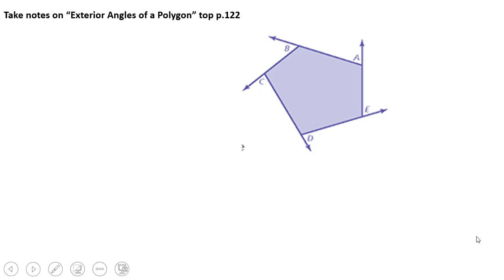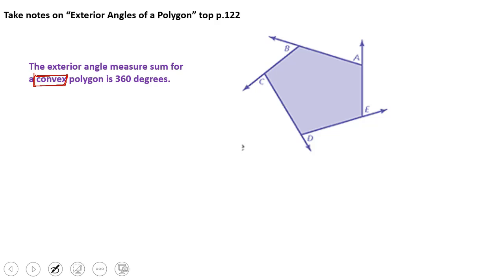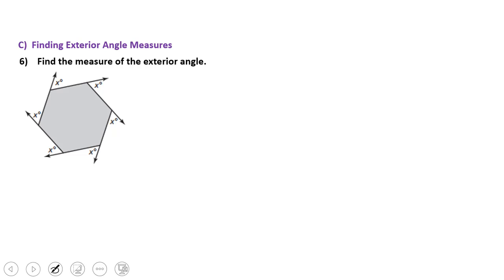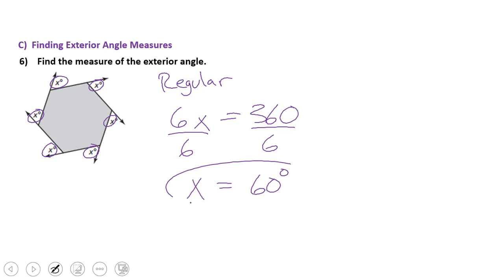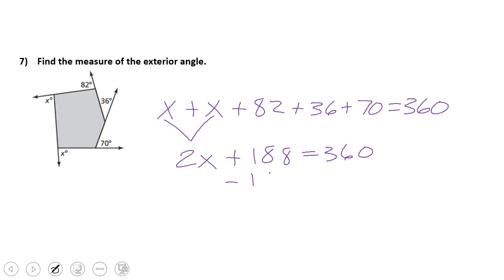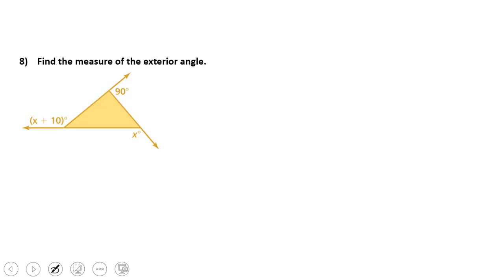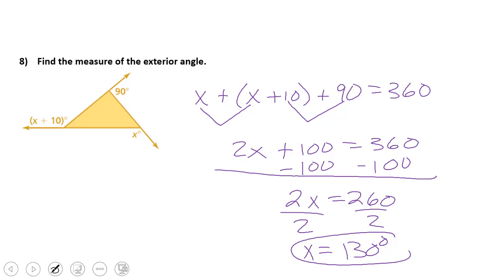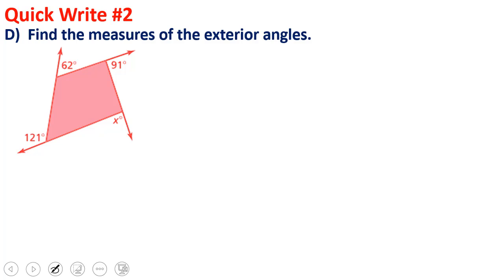B8 L3 3 Angles of Polygons V2